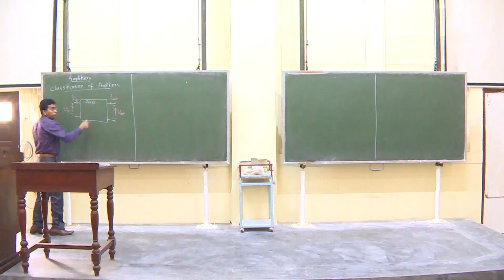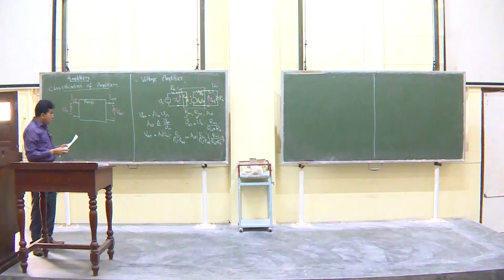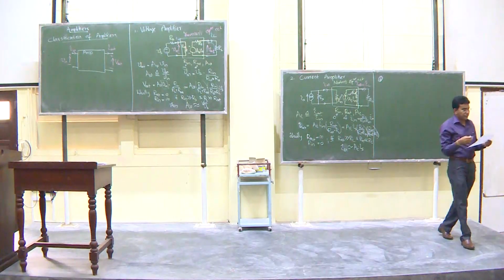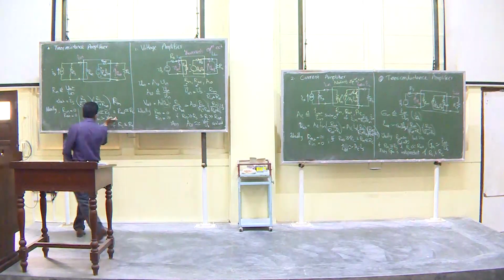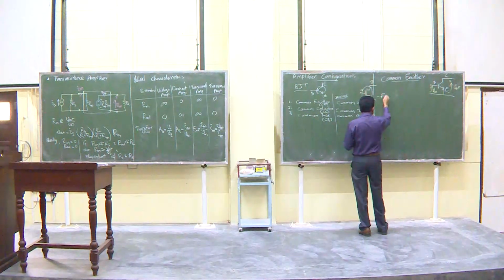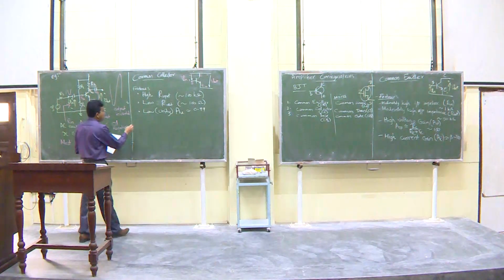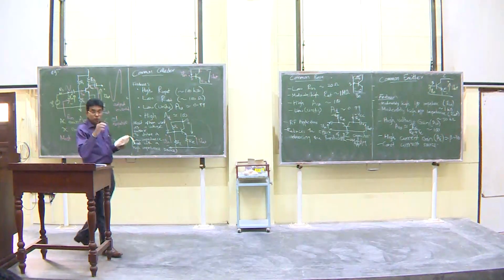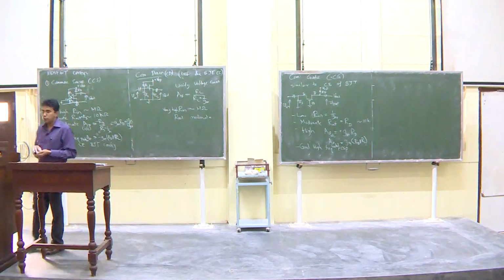EE2040 Lecture 08 Classification of Amplifiers (University of Peradeniya)